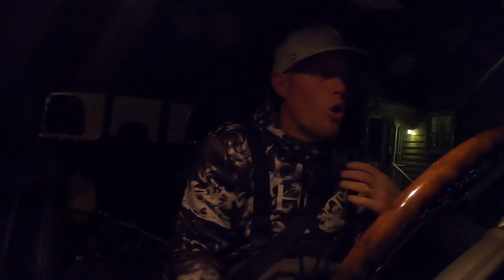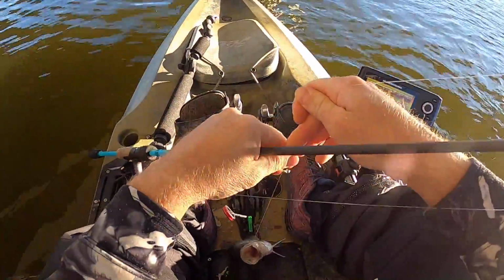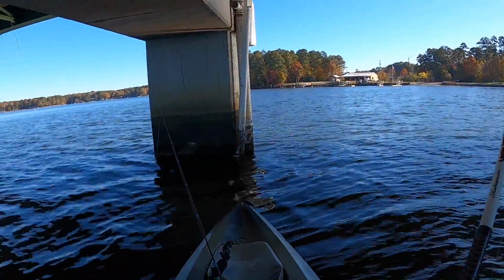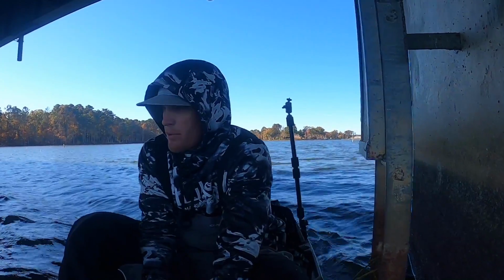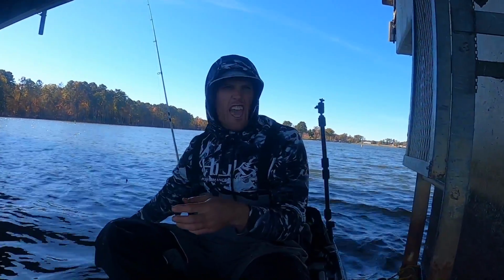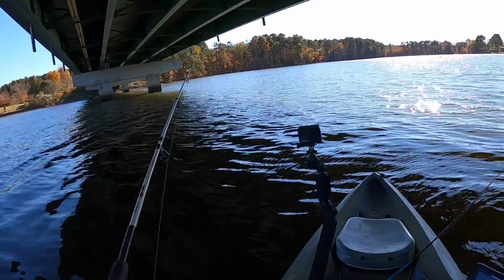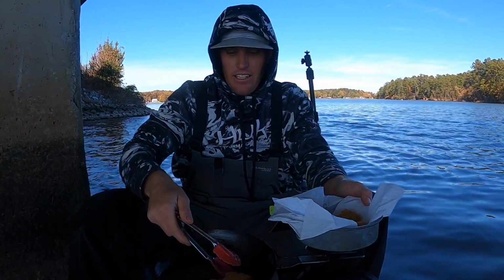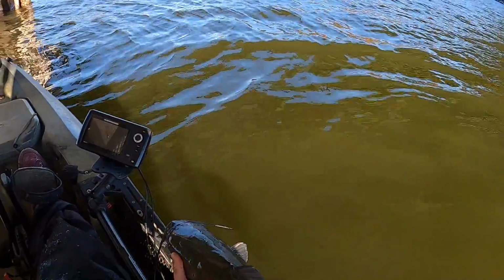Cooking FRESH fish ON my Kayak! Catch clean cook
Mid-Fall bridge fishing produces crappie and a strong catfish bite then I decide to cook my catch right on the boat for the very first time!

Cooking set
Portable Cookware
Fishing Bibs

7821 St. Andrews Rd